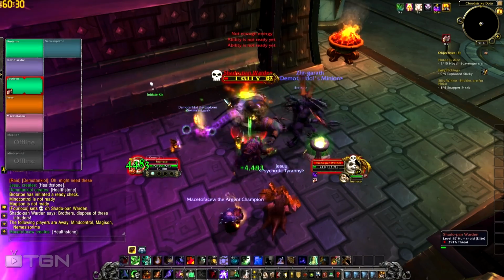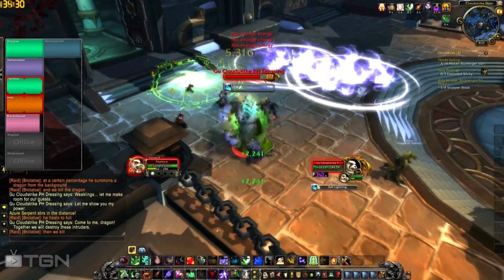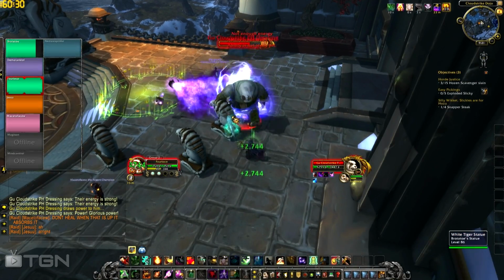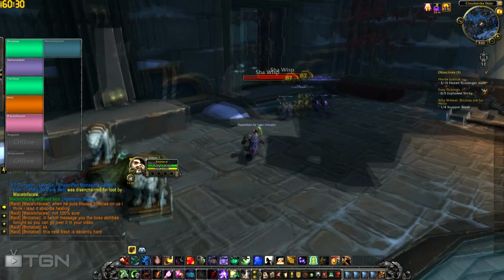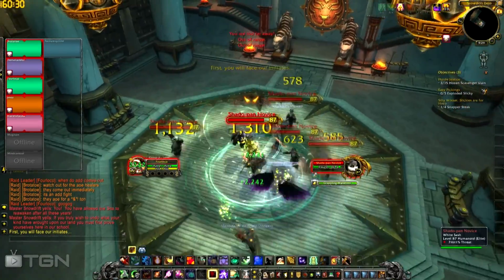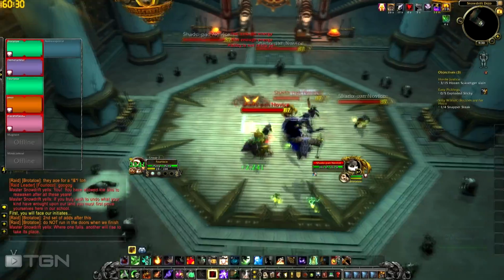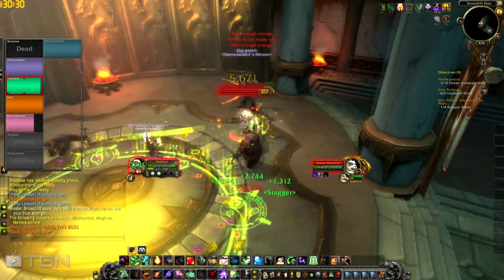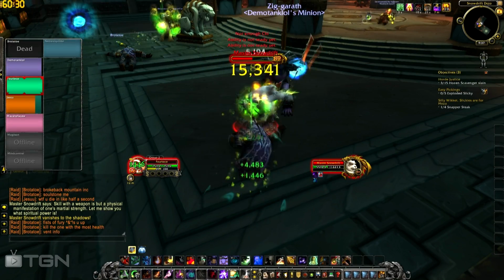Mists of Pandaria - Shado-Pan Monastery Dungeon 85-90, Part 1, ft. Towelliee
Part 1 of Shado-Pan Monastery.  Part 2 will be the last 2 bosses in the instance which can bug out so I could not get definitive footage on it.  Nice looking place.  Not much trash at all.  We had to 2 heal this cause my Brewmaster has no HP. I am guessing Ox stance needs to add more of it?

WAY? (We Are You)

YouTube Handbook -- Get more views!

Livestream Handbook -- Get more viewers!

TGN grew from 0-10 million in 5 months and shares how in the YouTube handbook!

Towelliee went from $0 to a high 4-figure monthly income in 4 months solely from livestreaming and he shares how in the Livestream handbook!

Stay up-to-date on everything TGN!